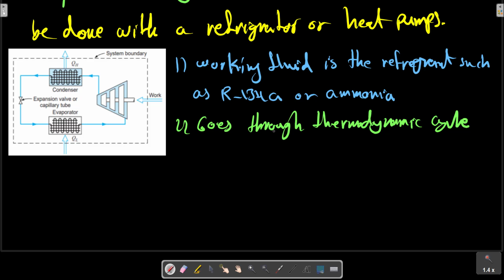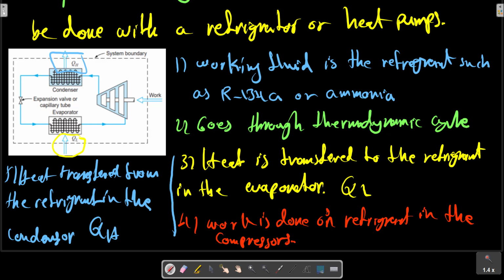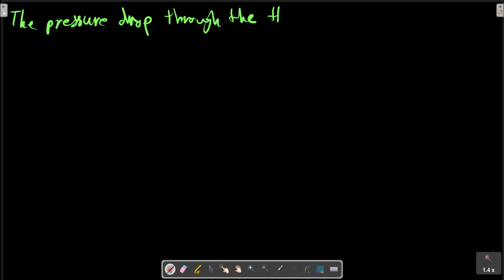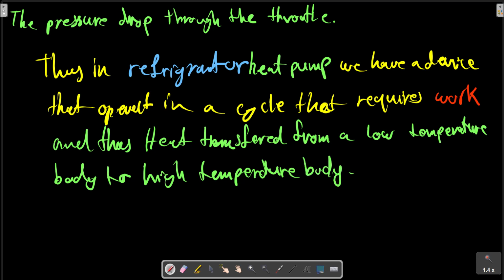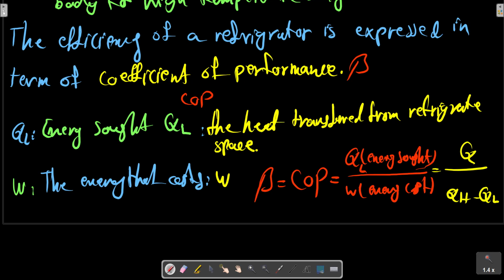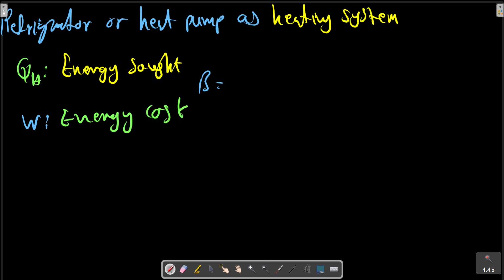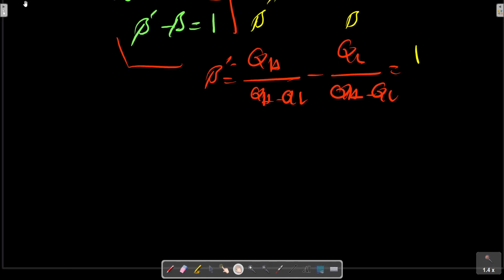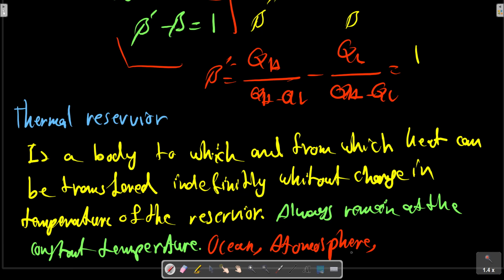Fundamental of thermodynamics, Chapter7, The Second Law of Thermodynamics, PART3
HEAT ENGINES AND REFRIGERATORS